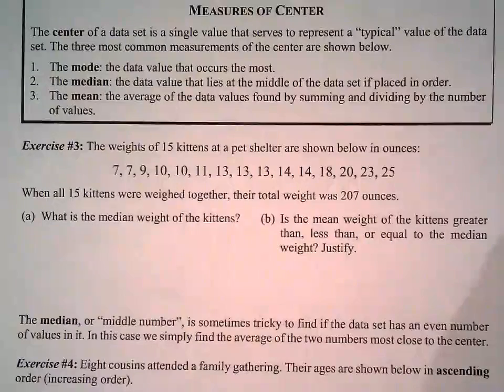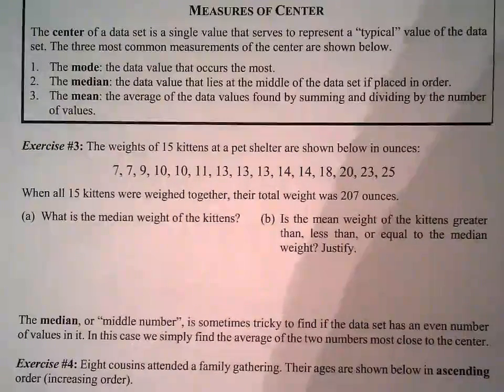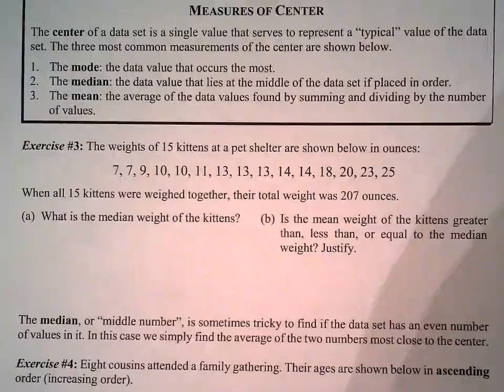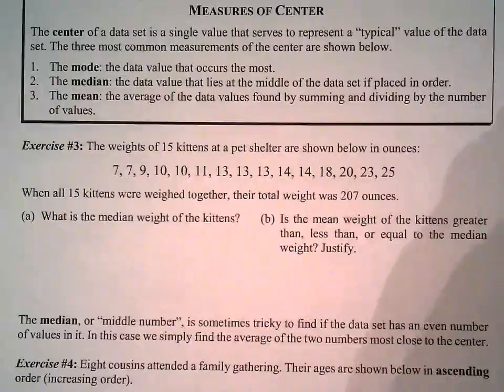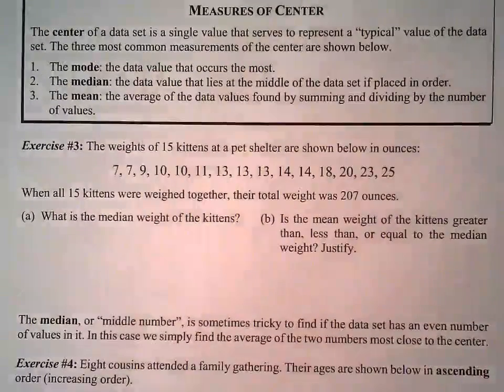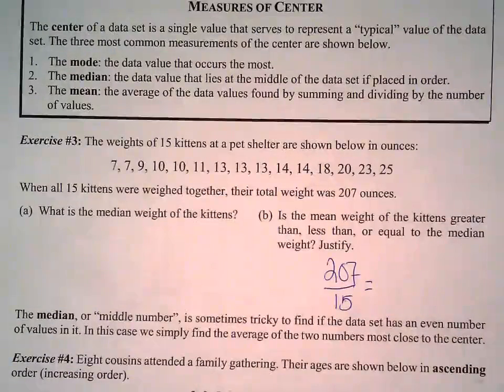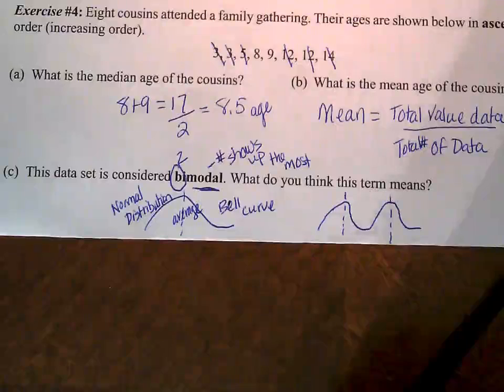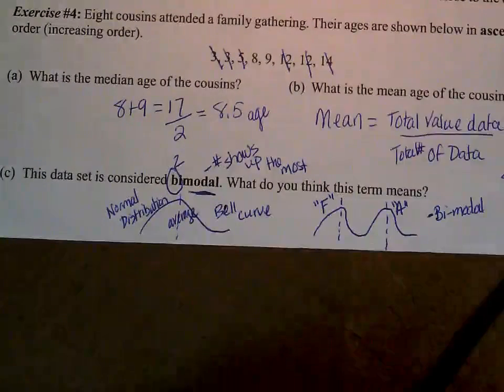Measures of Center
Math 7 Statistics Unit-Measures of Center